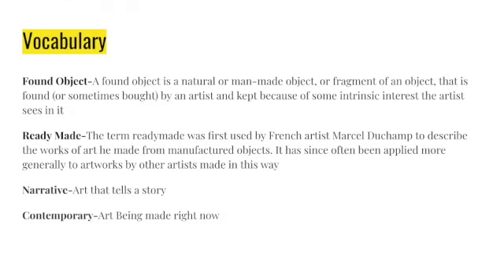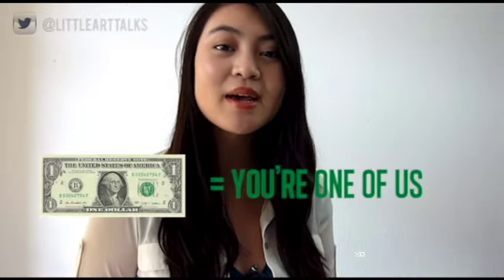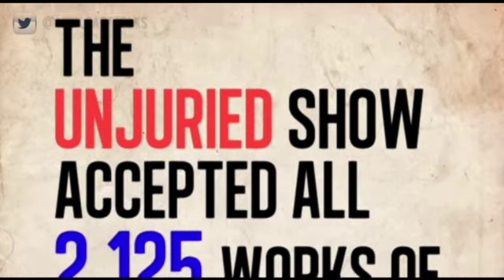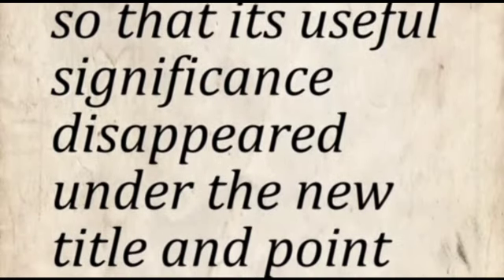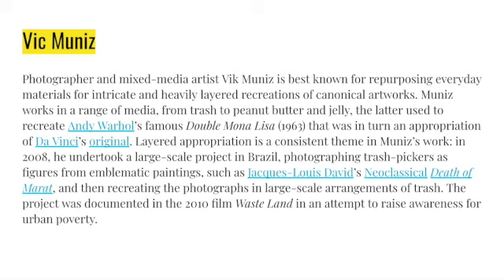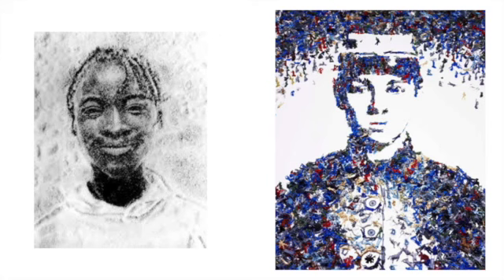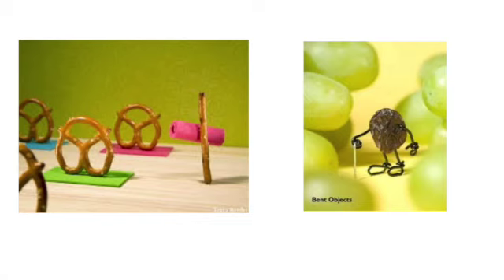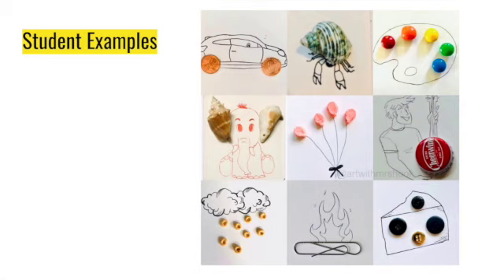Terry Borders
This video is me discussing the work of contemporary photographers Vic Muniz and Terry Borders